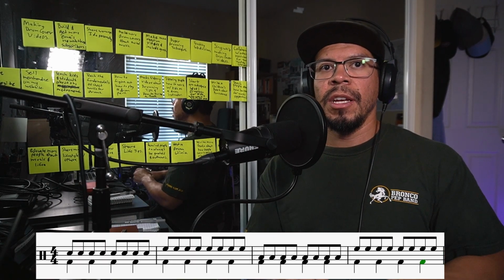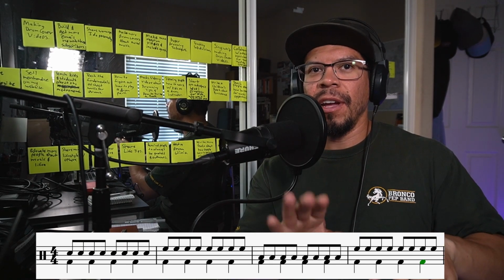Shocking Reaction: Kreator-Love Us or Hate Us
This is a video dedicated to the individual who recommended to check this band out.

I've never heard of this band before, but these guys are known for developing and making the "Teutonic" thrash metal scene in Germany become popular in the mid 1980s. They also influenced many artists in the Death and Black metal genres.

Enjoy this video and send me a recommendation on the next artist I should react to.

Have a successful day.

My Book: